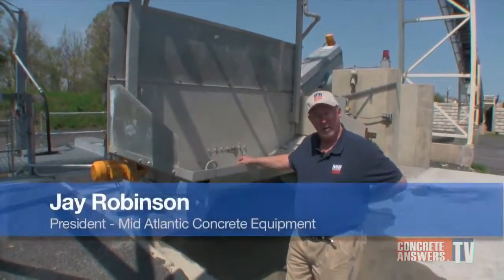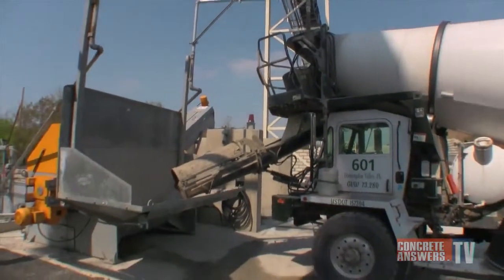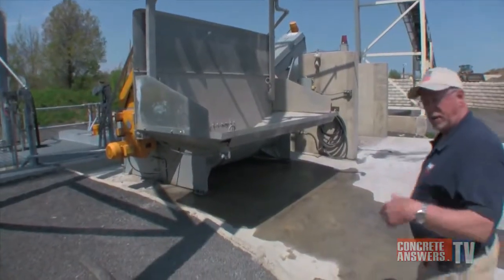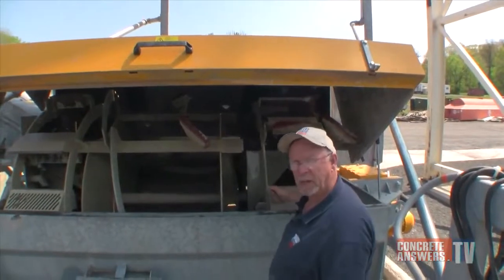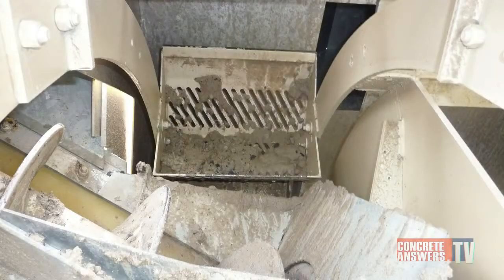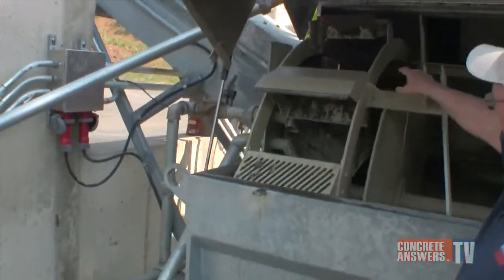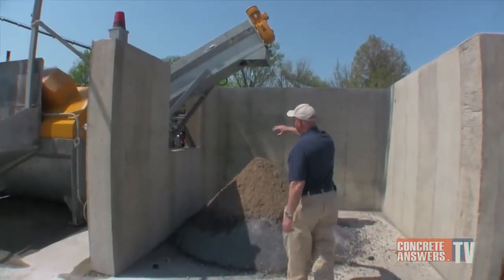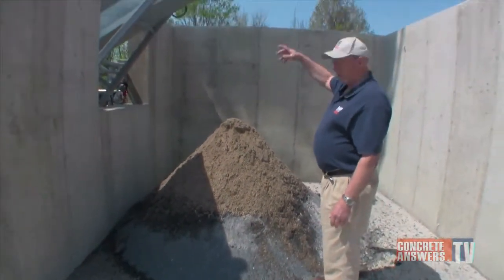BIBKO Jay Robinson gives us a tour of a BIBKO concrete reclaimer Part 1 of 2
BIBKO Readymix Recycling, Leftovber Concrete, BIBKO US,
1600 systems installed worldwide